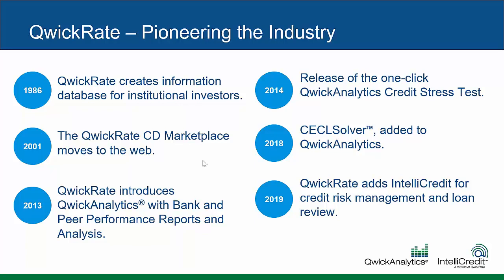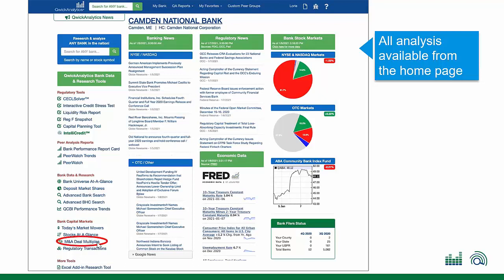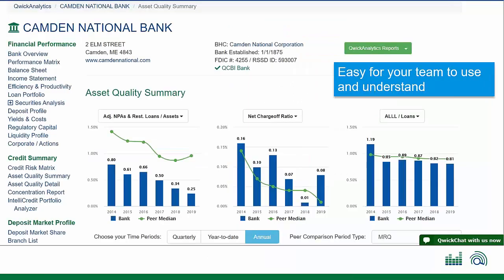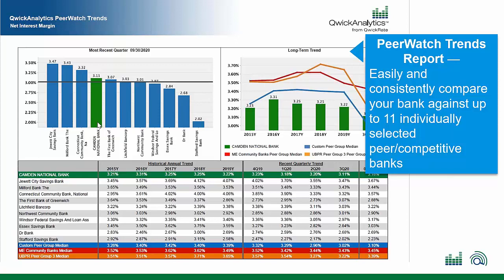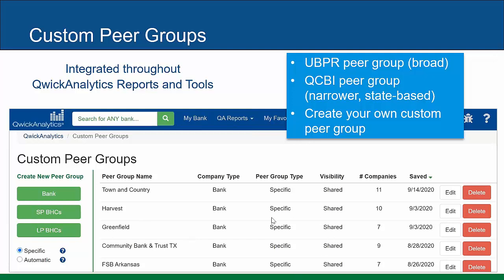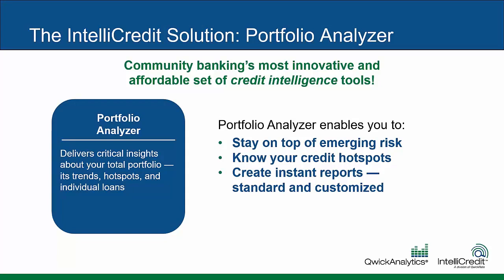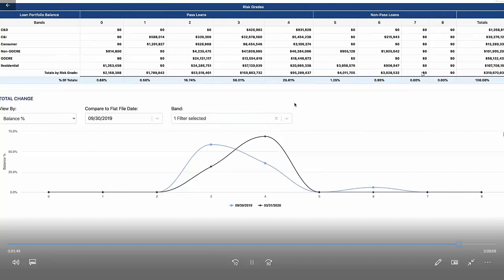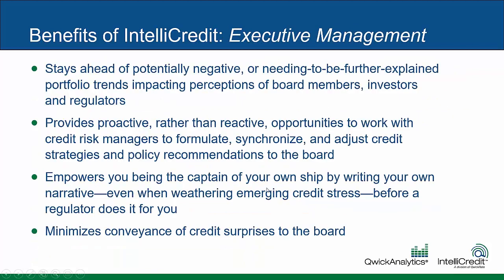QwickAnalytics & IntelliCredit: Powerful Bundle for 2021 Issues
In 2021, community banks must face critical challenges: credit risk management and loan reviews, regulatory compliance, performance analysis, competitive research and more. Meet these practical, extremely affordable solutions that easily power bank staffs through these issues. No exorbitant vendor charges required. And no outside help needed. Attend this webinar and discover the strengths of QwickAnalytics and IntelliCredit, now at a special discounted bundled savings through 1/31/2021.